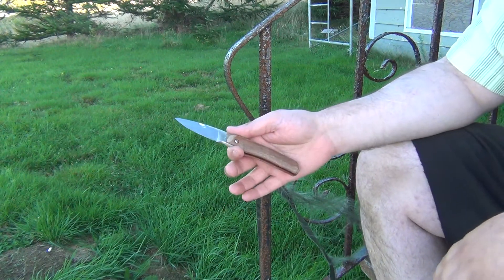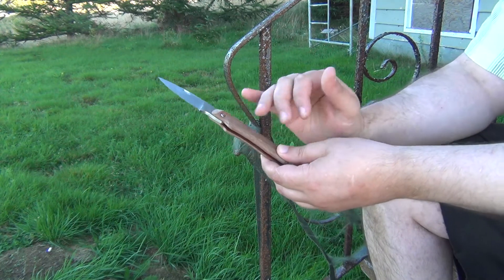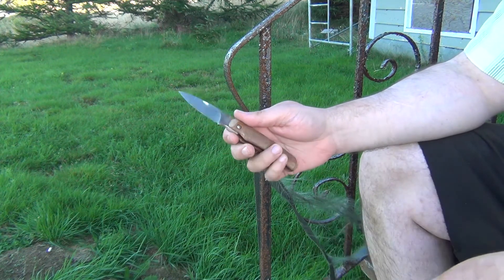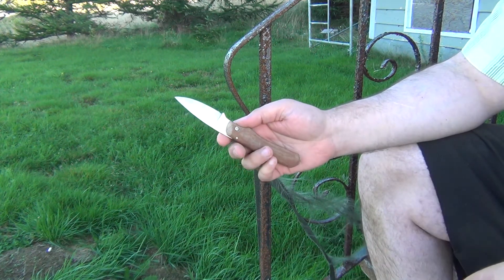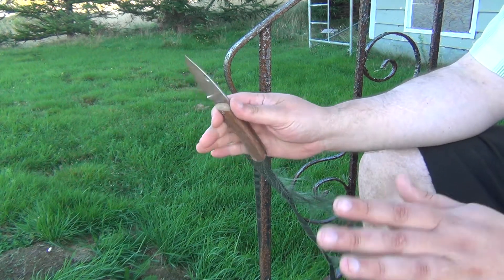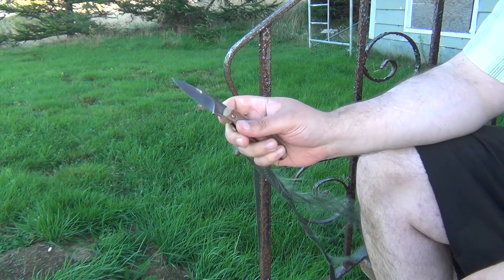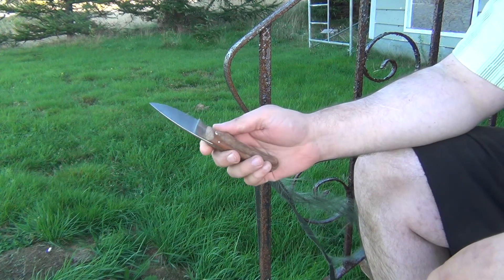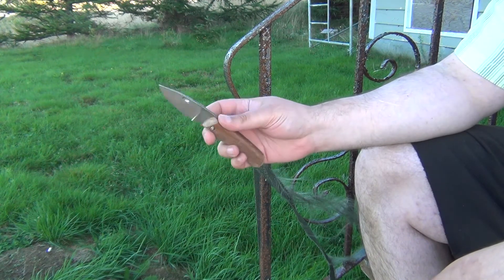Knife Challenge #23 : cKc elmax/folder - data sheets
The challenge is to point out any of the information or claims in data sheets which :

-contradict claims made in other data sheets
-are not well supported by the data presented in the sheets
-the data has been manipulated to present a misleading impression